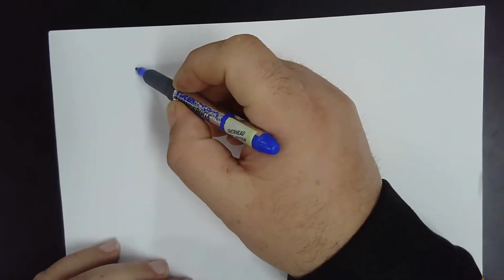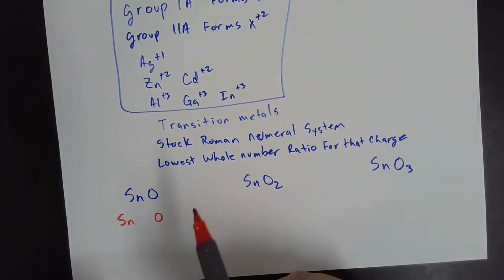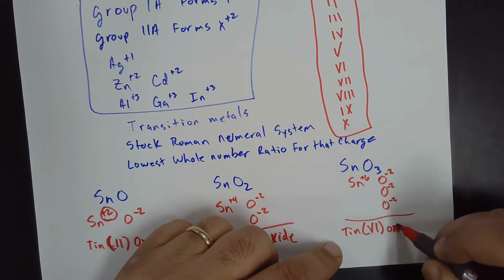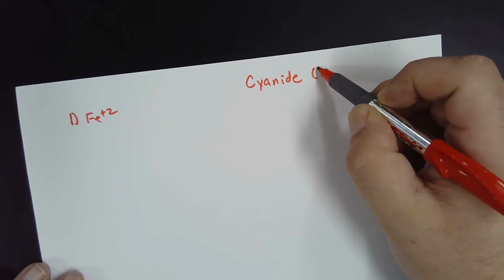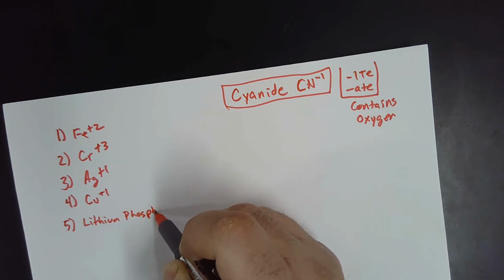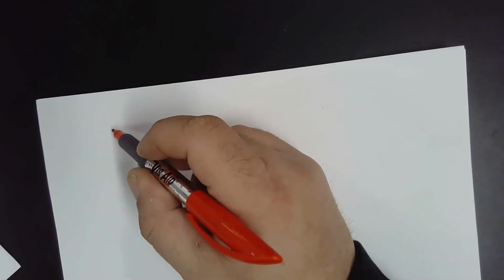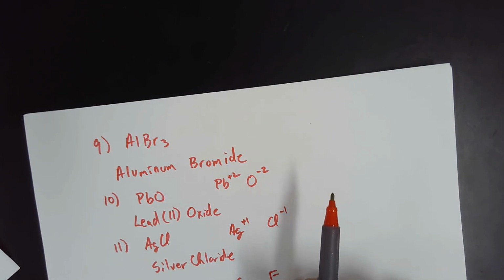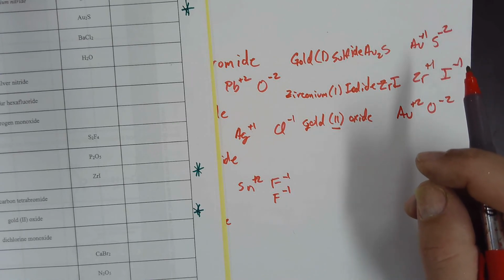Stock Roman Numeral nomenclature system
Lesson for Stock roman numeral Nomenclature system for transition metals.